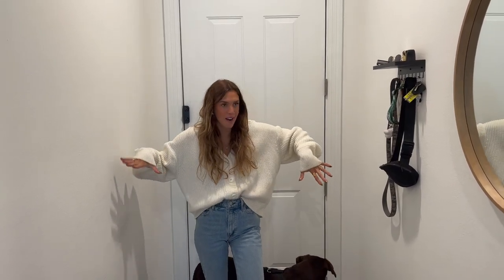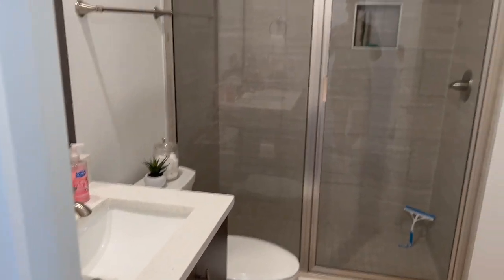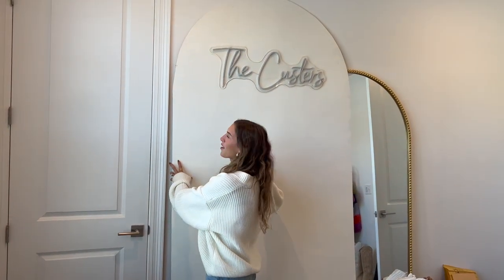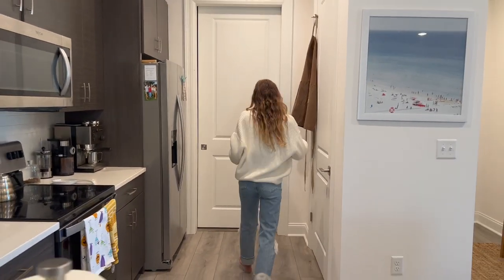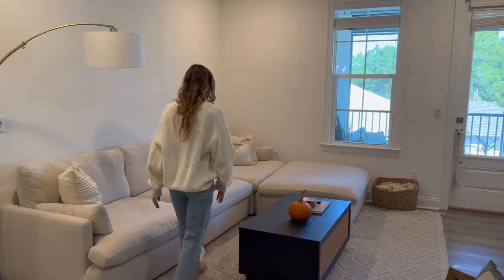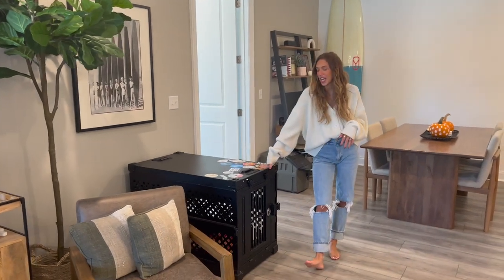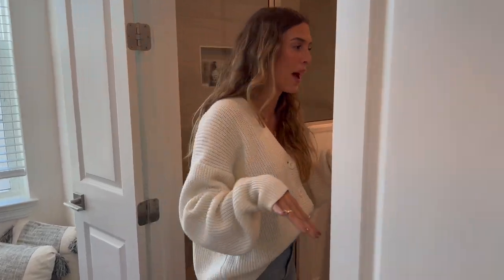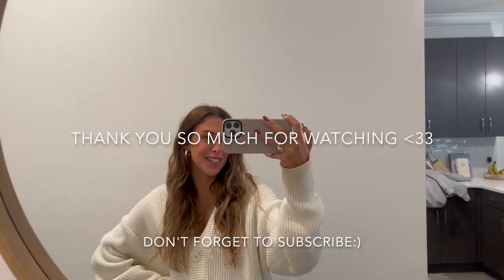Furnished Apartment Tour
Hi, thank you so much for clicking on today's video!!:) Comment if you have questions about where anything is from Xx